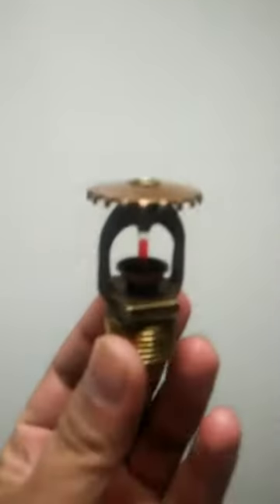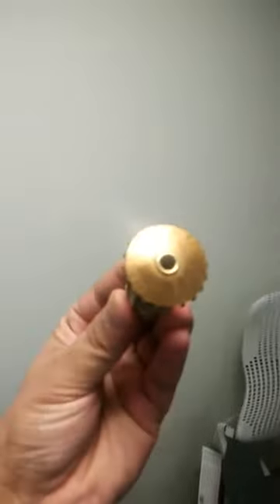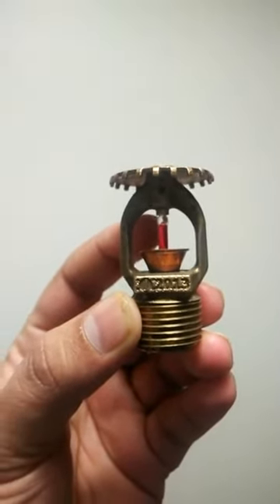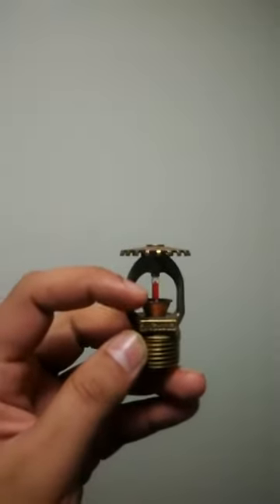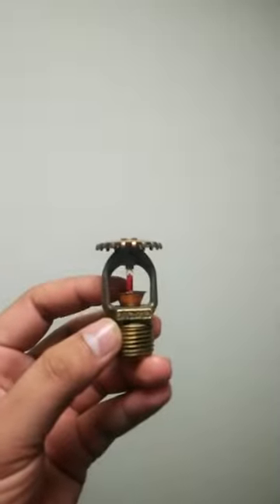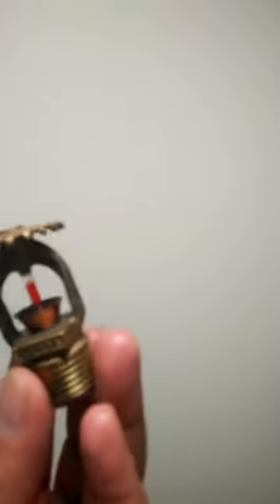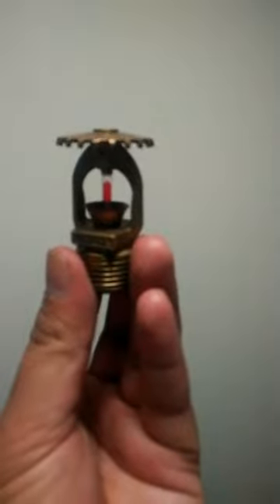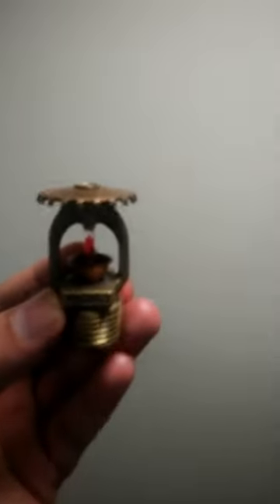Sprinkler head function